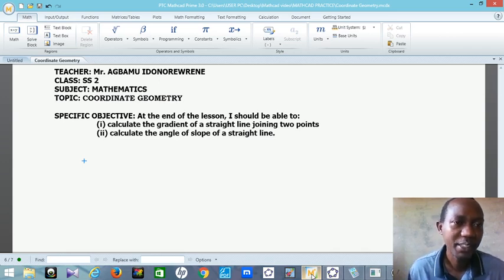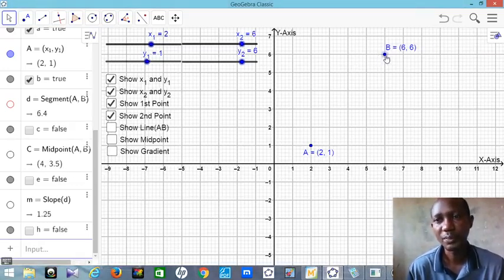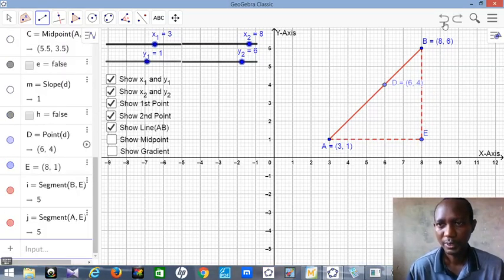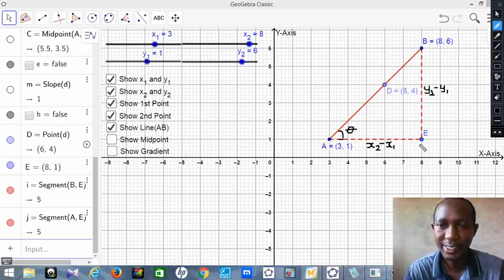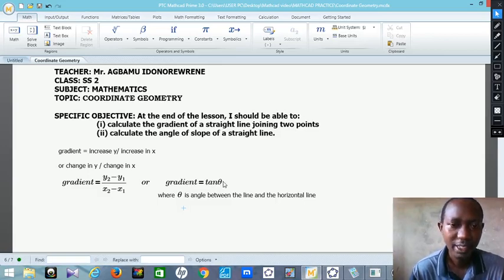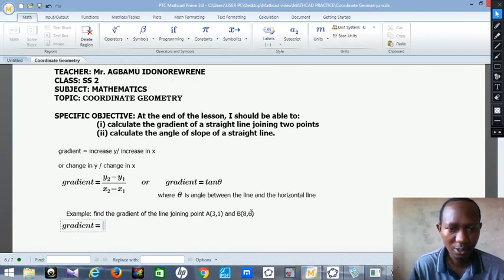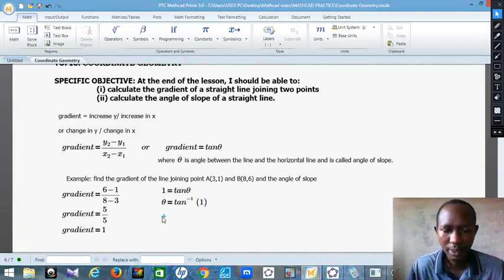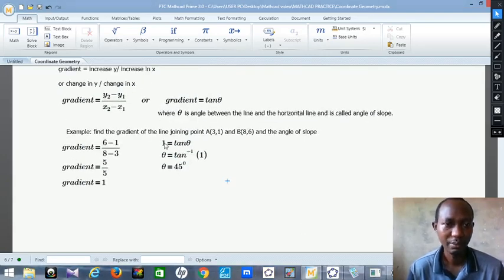Gradient of a straight Line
This video shows how to calculate gradient of a straight line